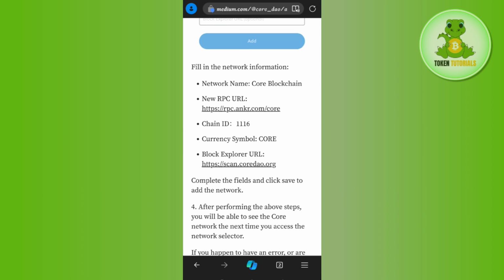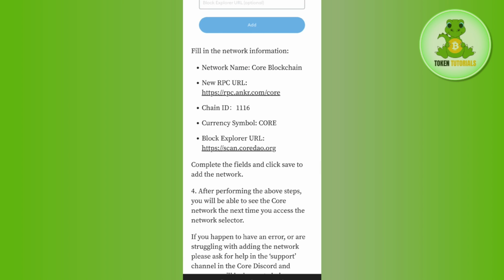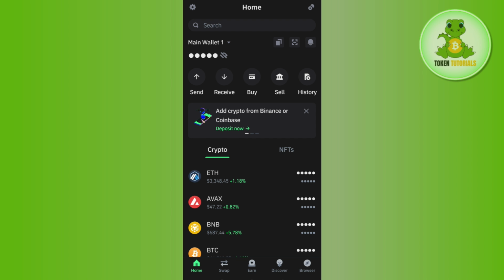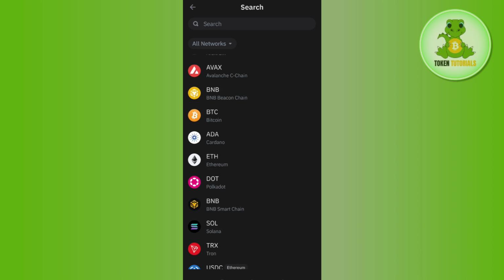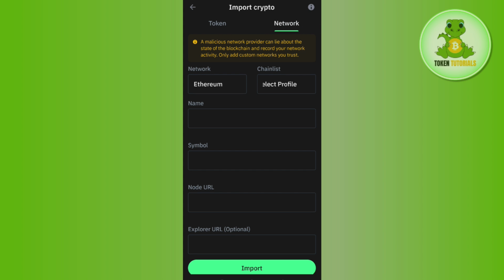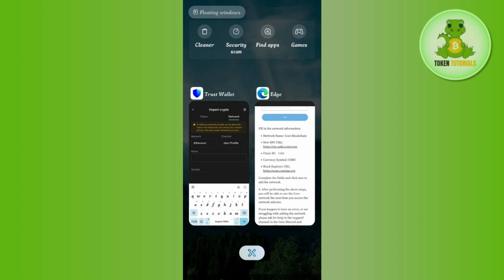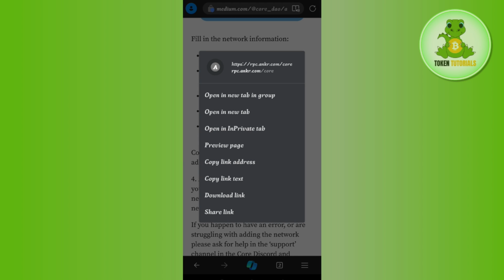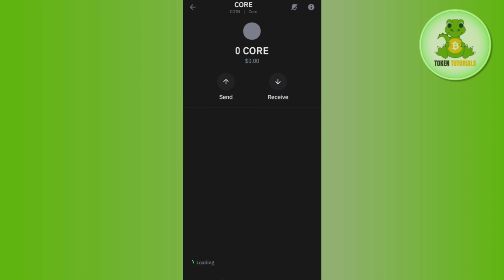How to Add Core Mainnet to Trust Wallet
Welcome to Token Tutorials! In each video, I will show you How to Add Core Mainnet to Trust Wallet